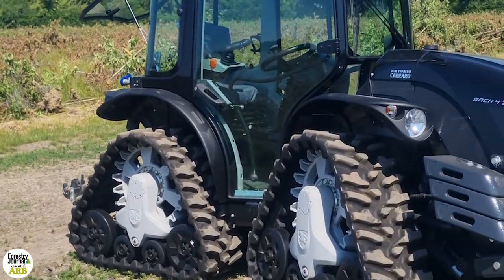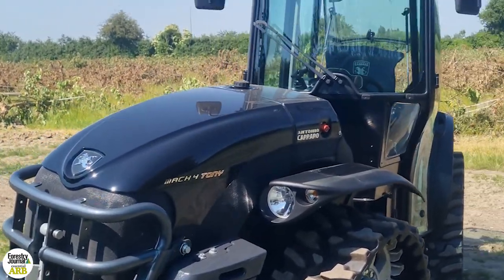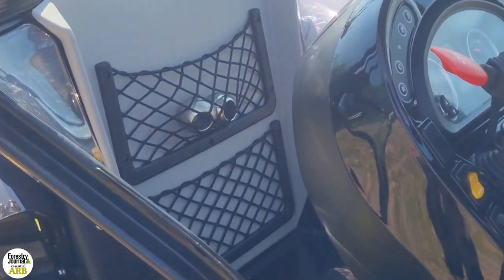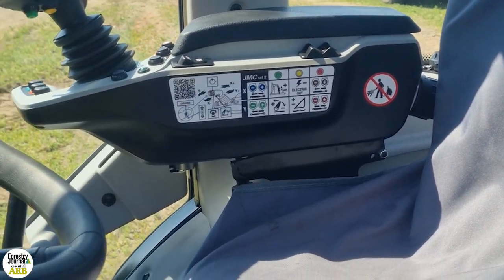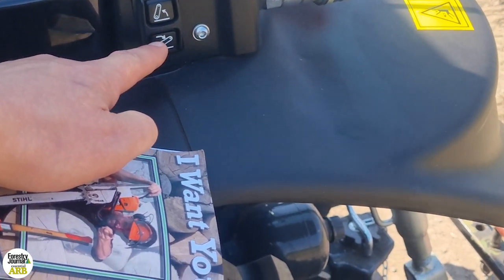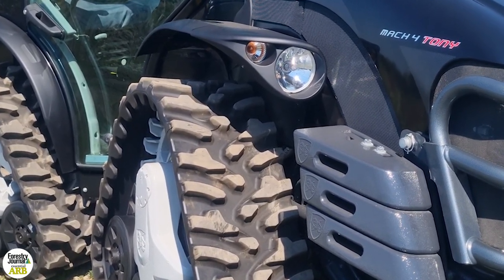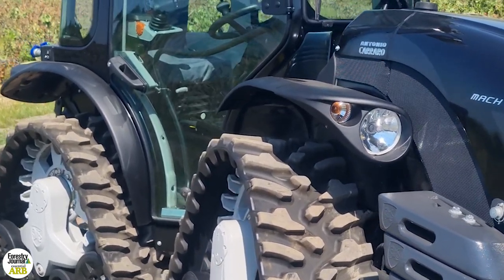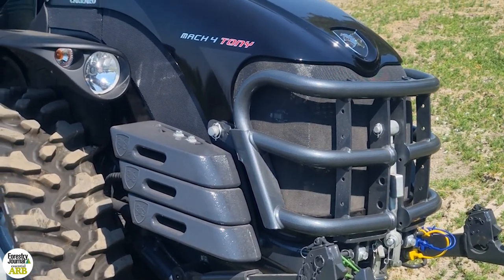'A real premium feel': Antonio Carraro Mach 4 reviewed by forester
Antonio Carraro prides itself on producing versatile and compact tractors for specialised agriculture – but could its range prove an ideal fit for forestry? An invitation to find out was eagerly accepted.